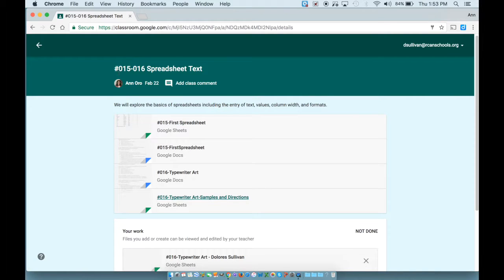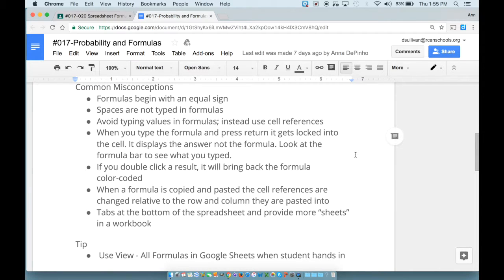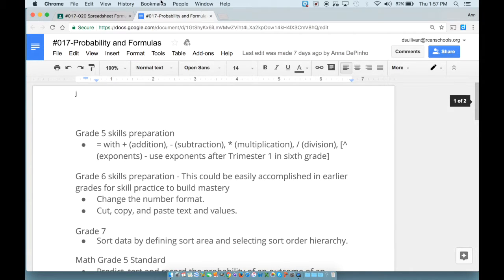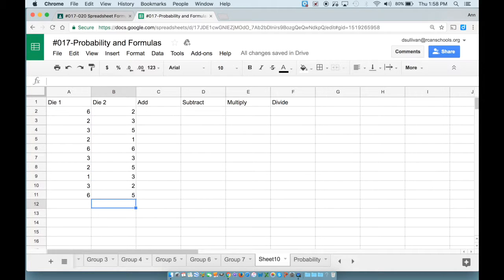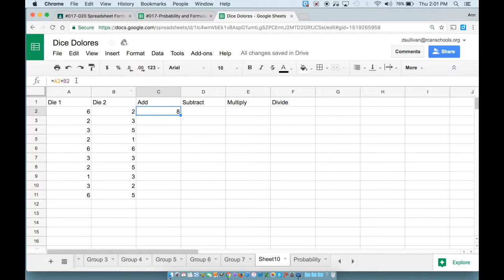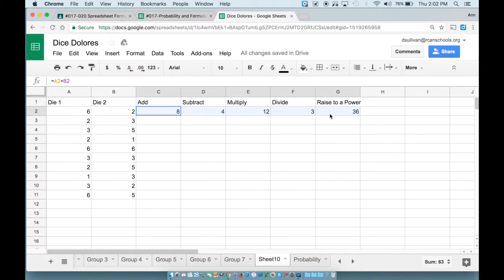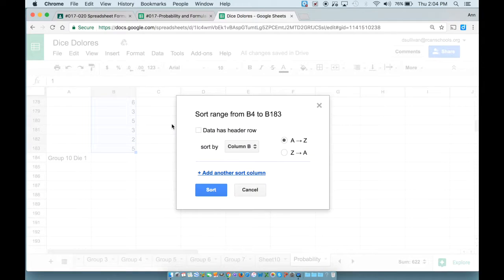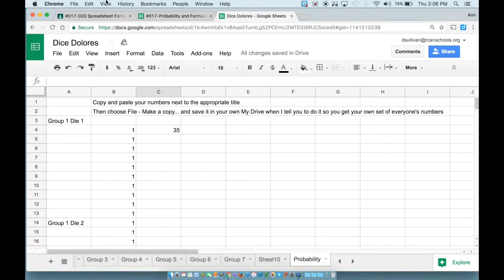2017 February Spreadsheet 017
This video demonstrates a spreadsheet created by the roll of dice; formulas using addition, subtraction, multiplication, division, and raising to a power; relative copy; sorting; and the count function.